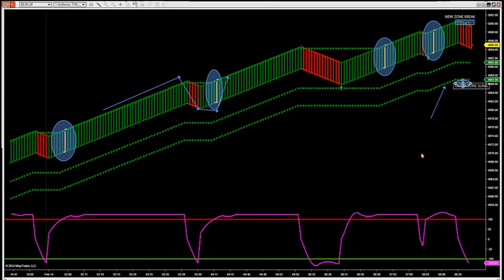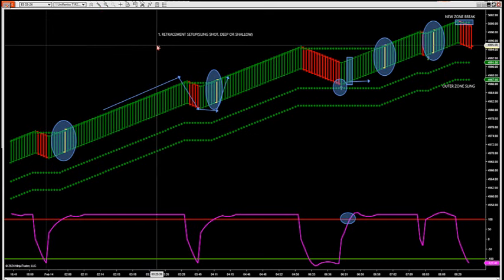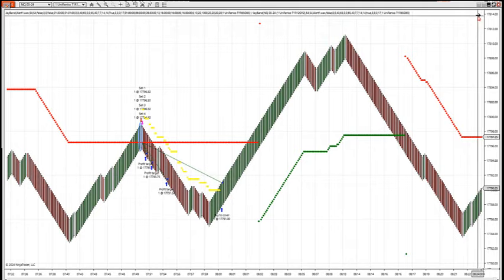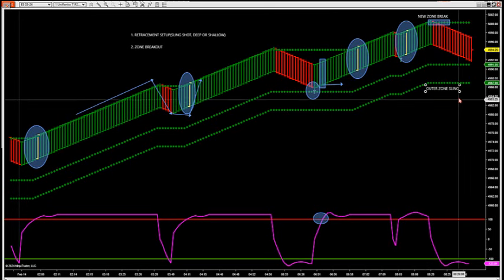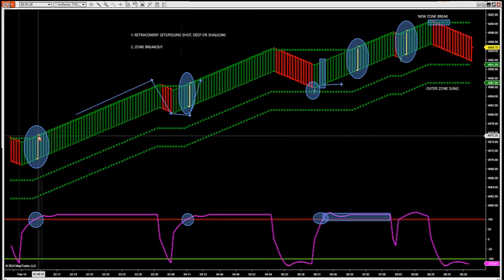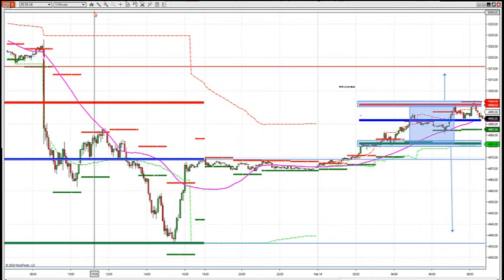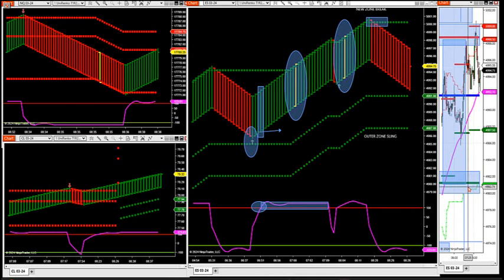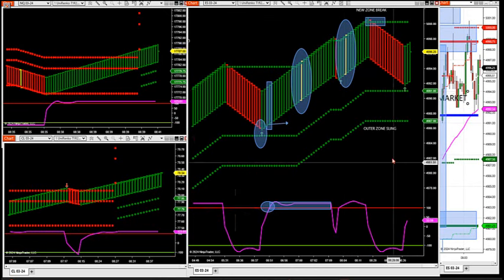2-14-24 Only 2 Trade Setups To Stalk Daily On All Markets DayTradingTheFutures.com